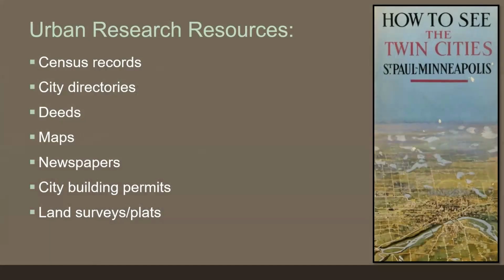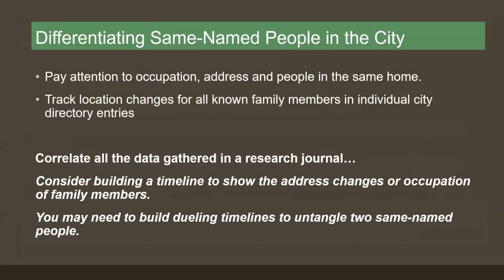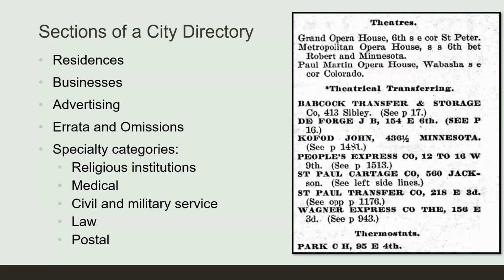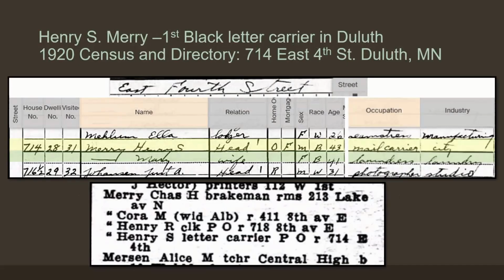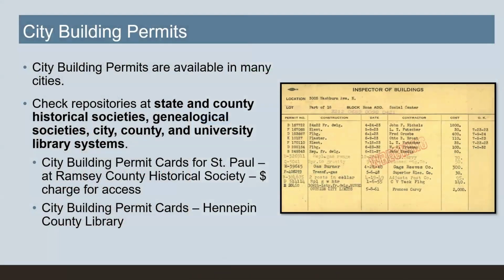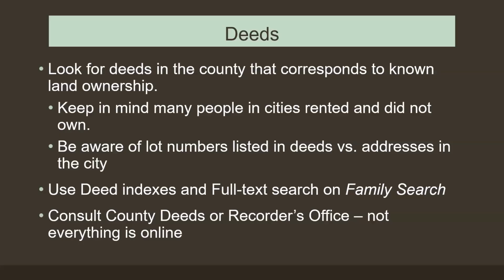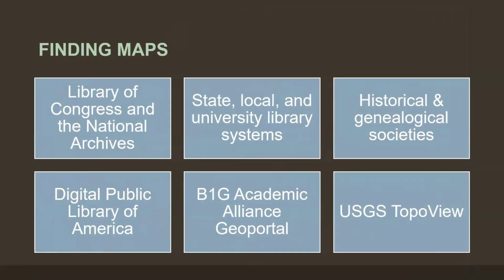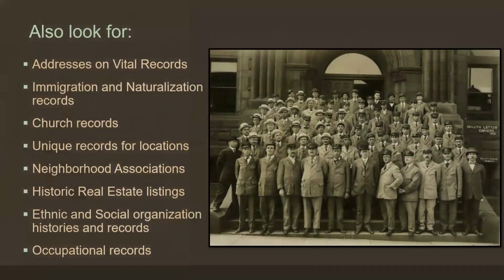Finding My Way Researching Your Ancestor in the City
Finding My Way: Researching Your Ancestor in the City - focuses on record sources which help genealogists follow people in urban environments (city directories, land records, Sanborn and other urban maps, building permits, and censuses). With an emphasis on using a research journal to correlate data and resolve same-named people.

Jessica Fontana is an experienced genealogist with more than 18 years of expertise, proficient in research across the Southern, Midwest, Great Lakes, and Mid-Atlantic regions of the U.S. She specializes in African-American family history and in tracing Hungarian Catholic and Reformed Church families in both U.S. and Hungarian records. She utilizes DNA analysis to solve complex cases and validate historical records. A former researcher for Ancestry ProGenealogists, she now runs her own genealogy consulting business. Jessica is a member of the APG and is in the final stages of completing her portfolio for accreditation with the Board for Certification of Genealogists.